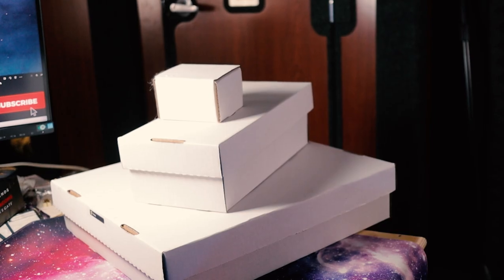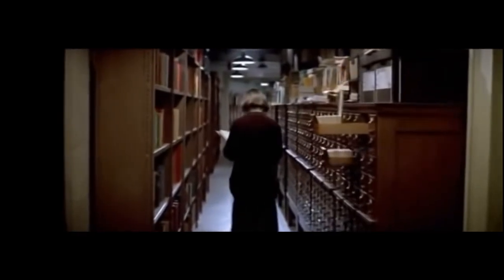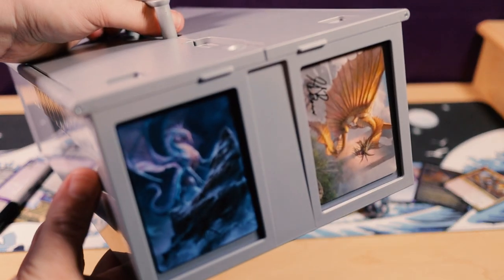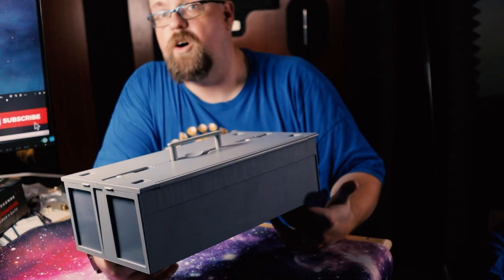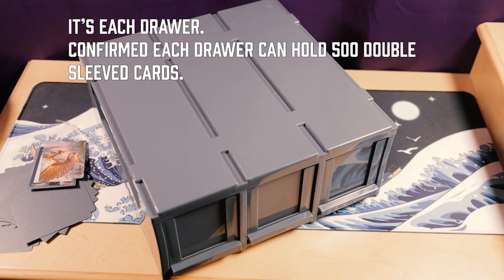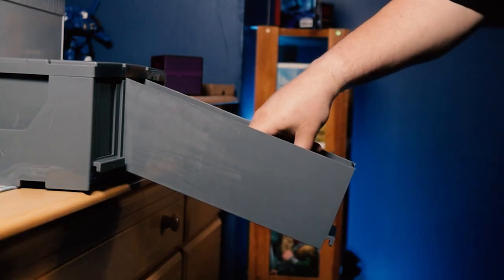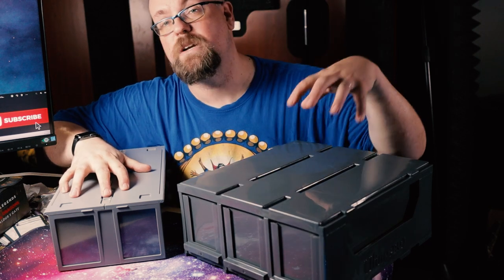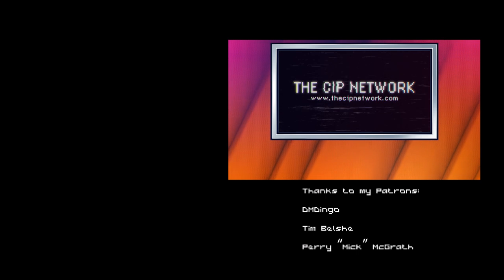They are better than a cardboard box! | An FDS Review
I've been looking for an upgrade to my regular old cardboard boxes to store my collection.  Can the 1600 Card Bin or the Ultra Pro 3 Drawer Organizer get me my holy grail?

Ultra Pro 3 Drawer Organizer: (Available again in mid Aug 2022)

BCW 1600 Card Bin:

BCW 3200 Card Bin: